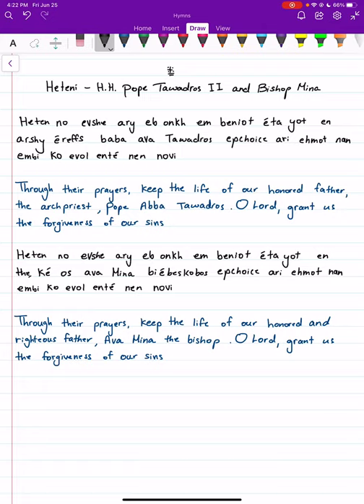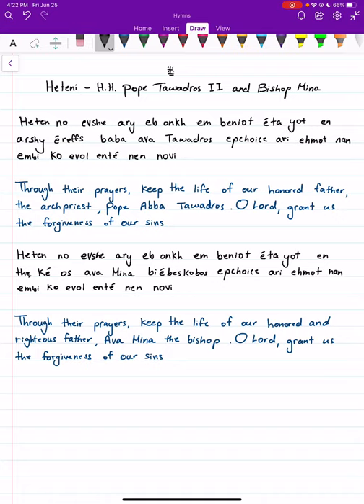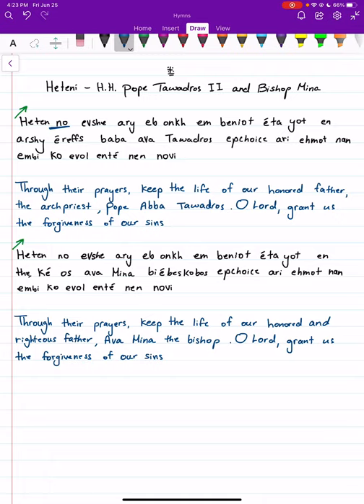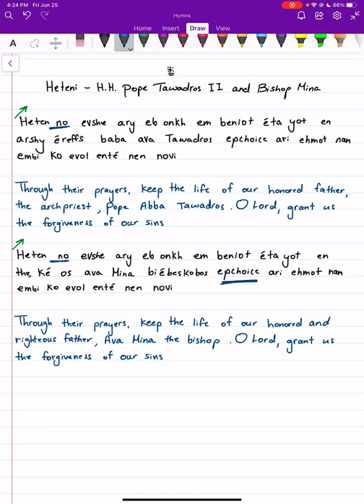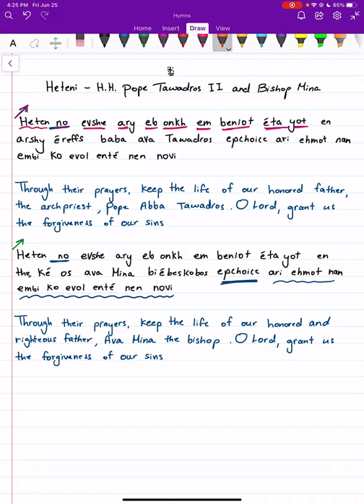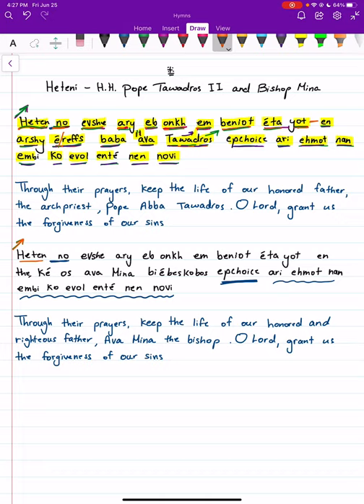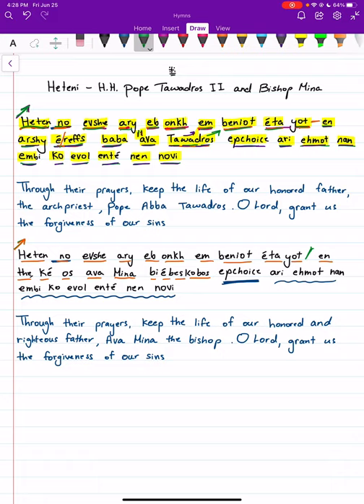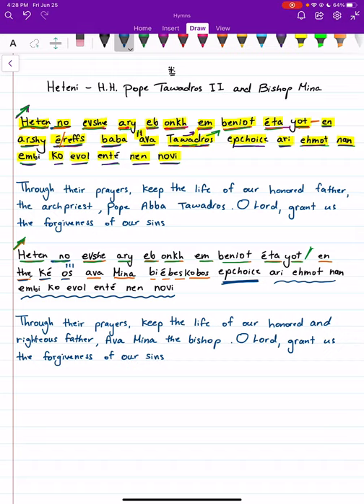Hetenis- Part 5 (H.H. Pope Tawadros and H.G. Bishop Mina)